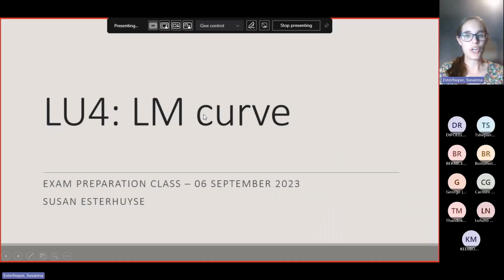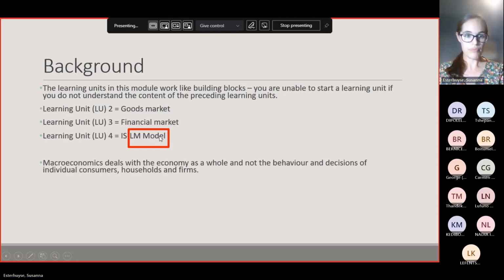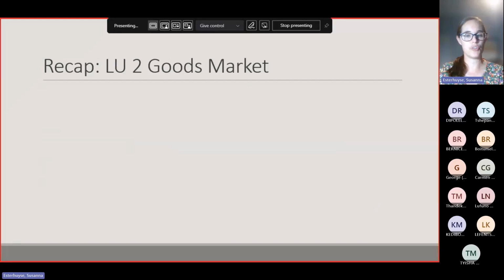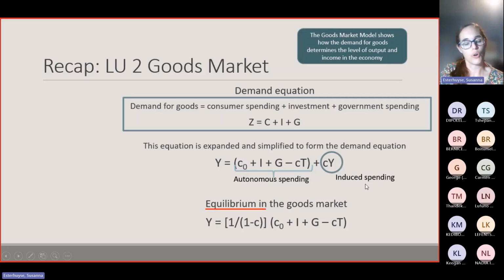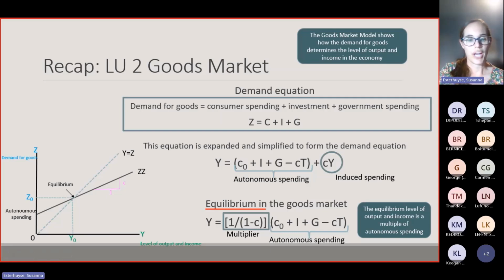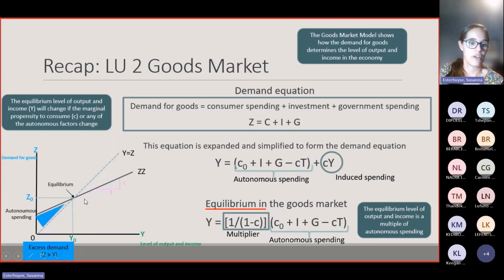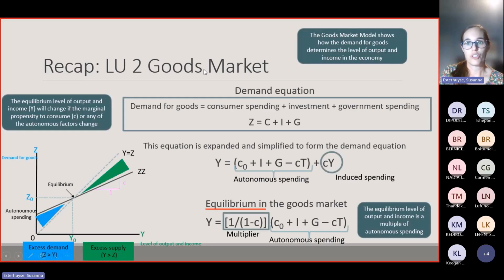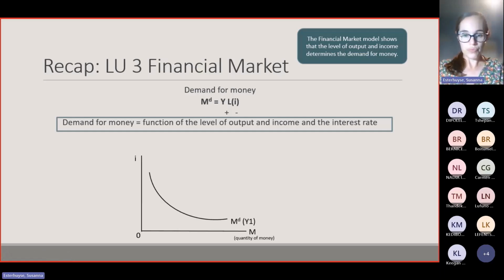ECS2602_LU2_LU3_Recap_Recorded 6/09/2023_SE